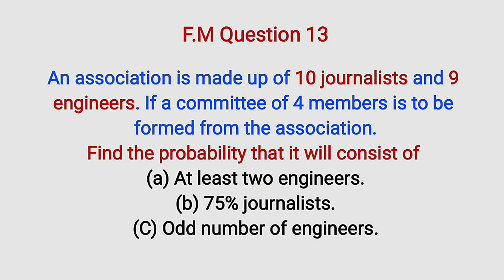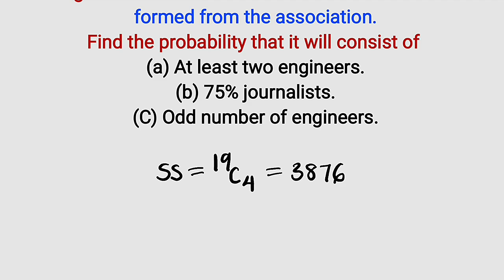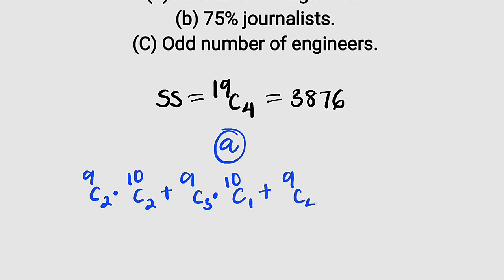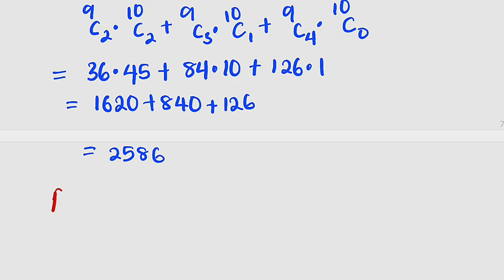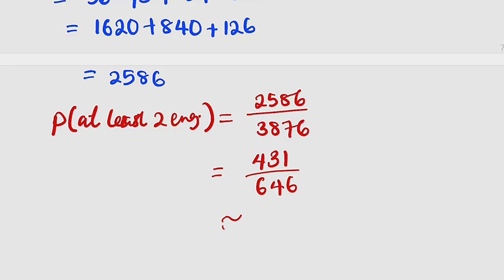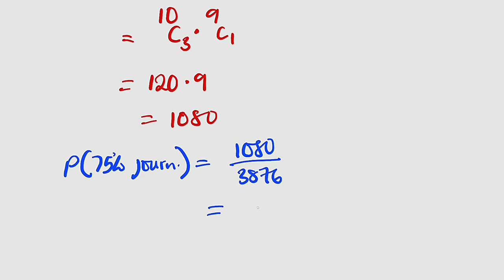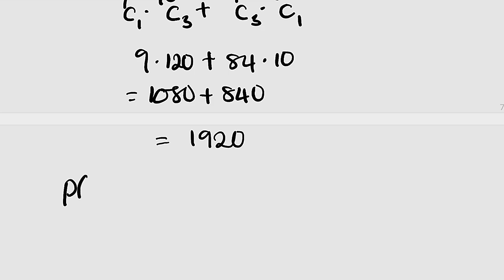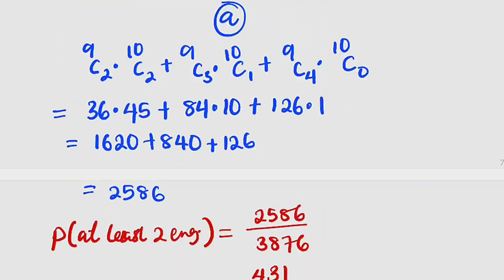Further Mathematics question13 | Probability of Selecting Engineers and Journalists from a Committee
In this video, we solve a classic WAEC-style probability question involving combinations. An association of 10 journalists and 9 engineers forms a committee of 4 people. We calculate the probability of selecting:

-At least two engineers

-75% journalists

-An odd number of engineers

Learn how to break down real-life selection problems using combinations, and boost your exam confidence with clear, step-by-step reasoning.

Perfect for students preparing for WAEC, NECO, JAMB, and other secondary school exams.